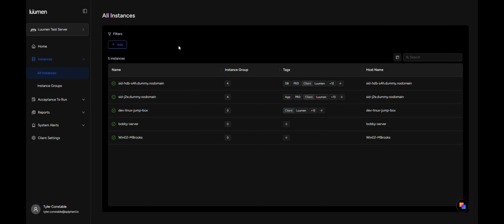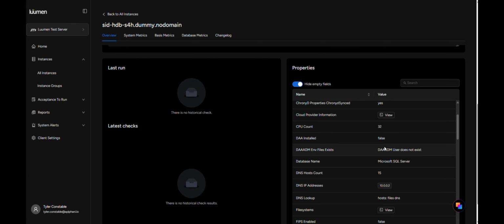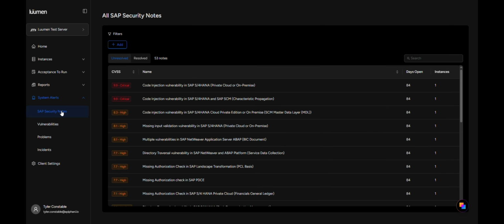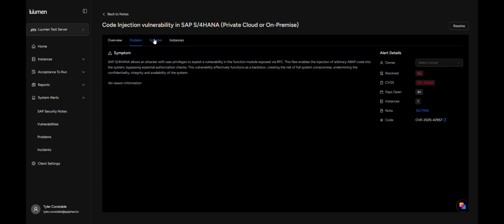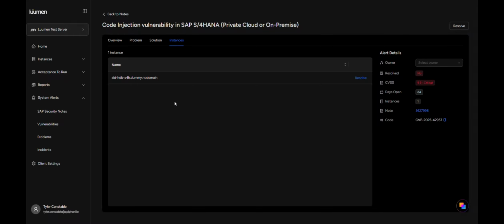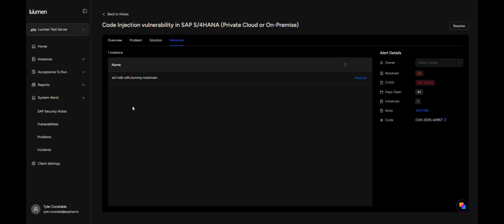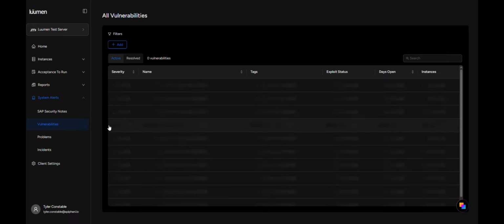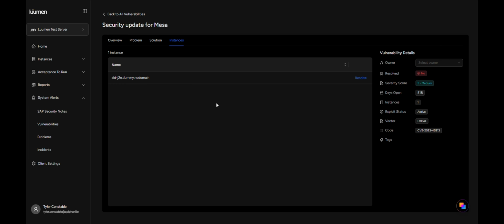Luumen Vulnerability Scanning and SAP Security Note Analysis | apiphani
IT environments face a constant stream of newly discovered vulnerabilities and security updates. In this video, we show how Luumen automates vulnerability scanning and SAP Security Note analysis to help teams stay ahead of risk.

Luumen continuously reviews systems for known vulnerabilities against the National Vulnerability Database, and for SAP environments correlates them with relevant SAP Security Notes, and highlights what requires attention so teams can prioritize remediation faster.

See how automated vulnerability analysis improves visibility, strengthens security posture, and simplifies ongoing SAP risk management.